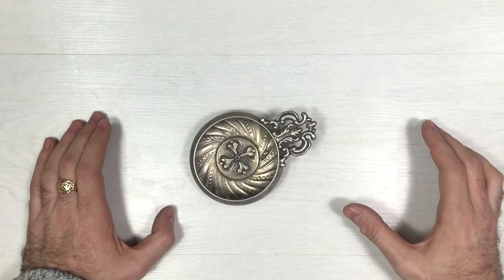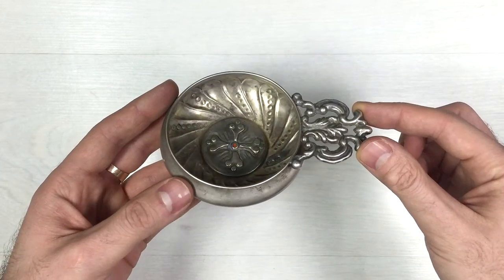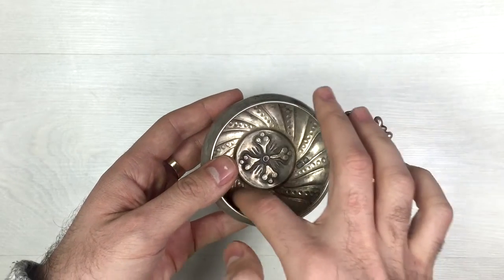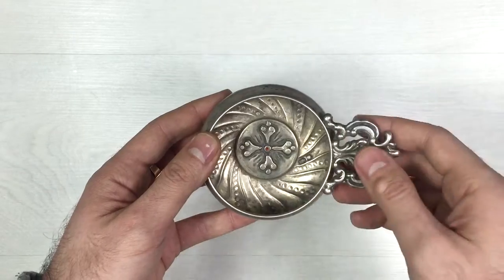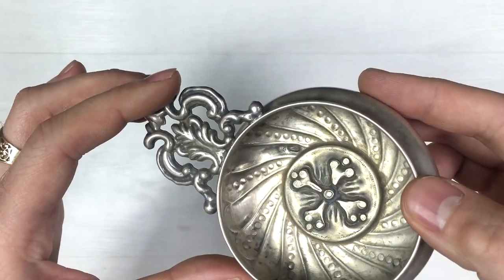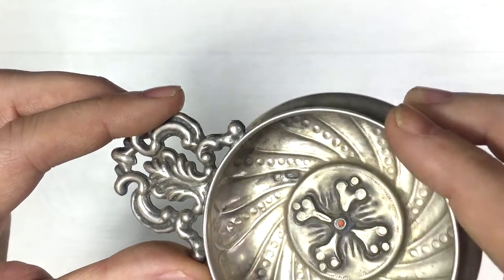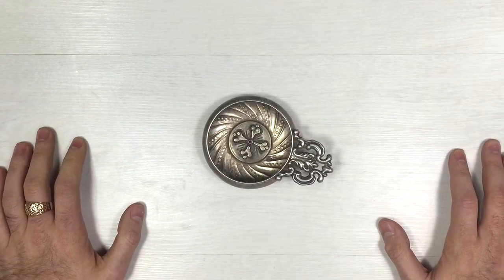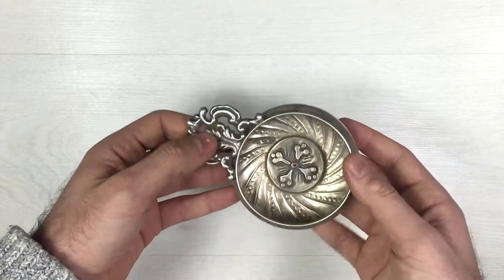Antique Silver Wine Tasting Cup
Description:
Items like this were used in the Russian orthodox churches and temples for some rituals, which include the use of wine. It also can be used for non-christian activities, mostly for wine tasting. The item has the markings of the Russian empire.